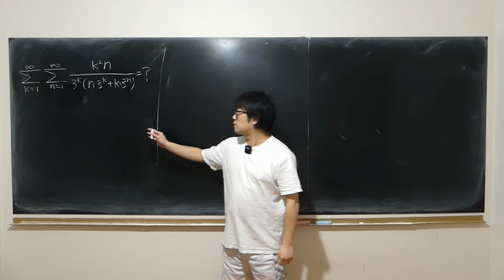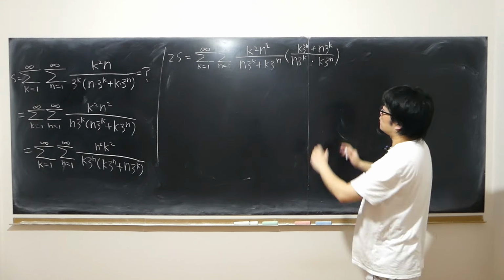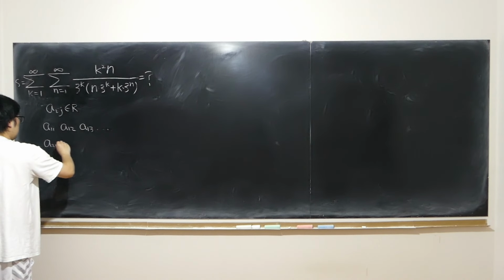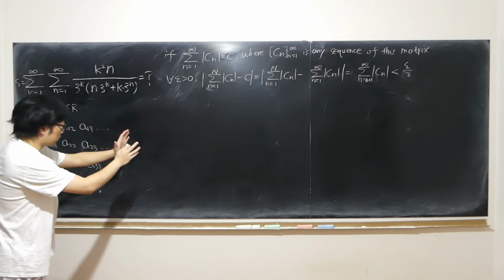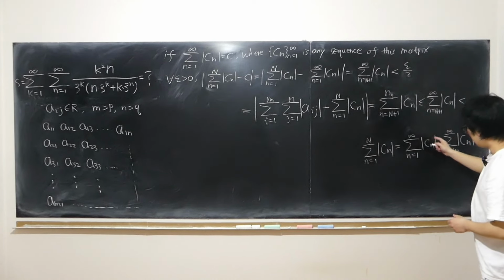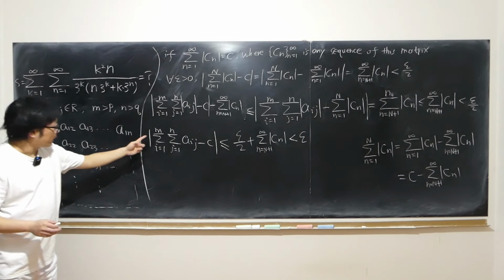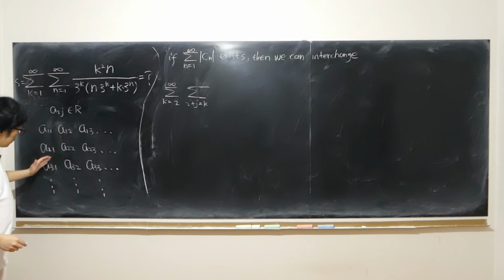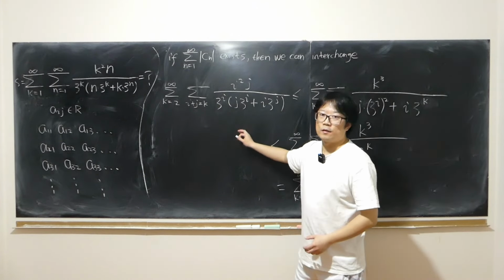A crazy infinite double series